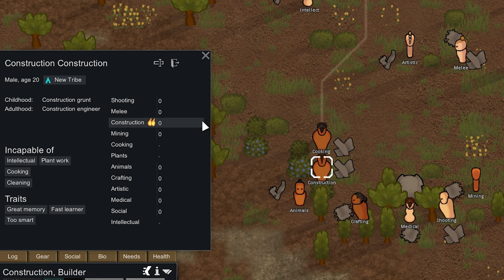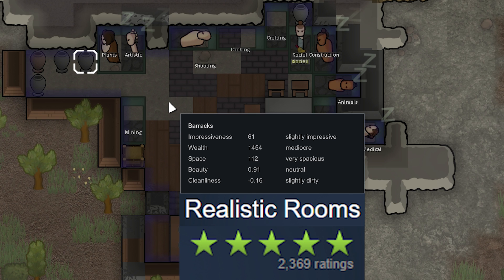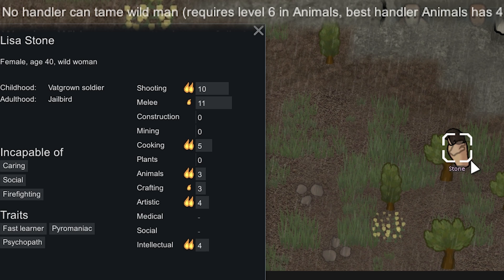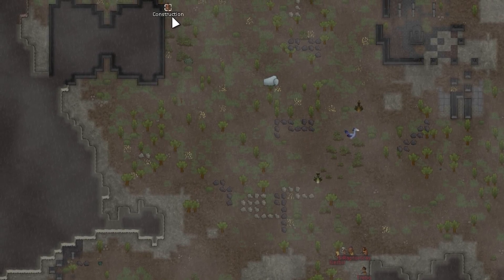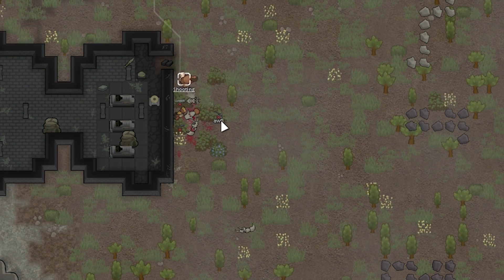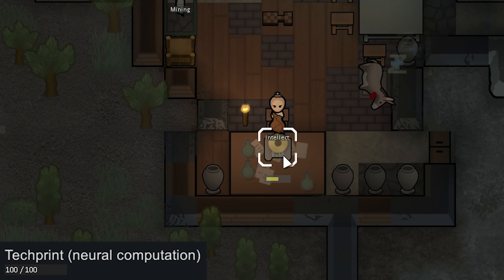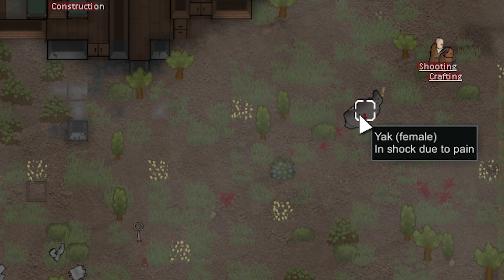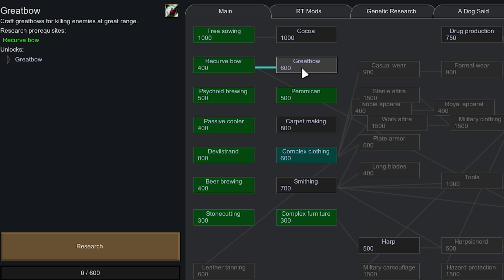Luring raiders to ANCIENT DANGER in RimWorld's NEW EXPANSION (Day 2)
In day 2 of the NEW RimWorld Expansion we lure enemy raiders to help us clear out an Ancient Tomb which contains valuable items!